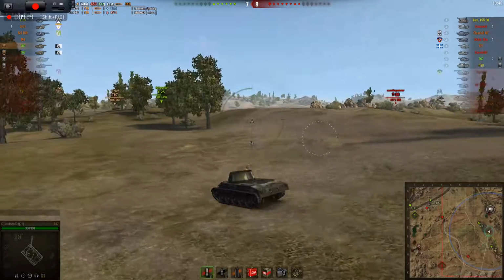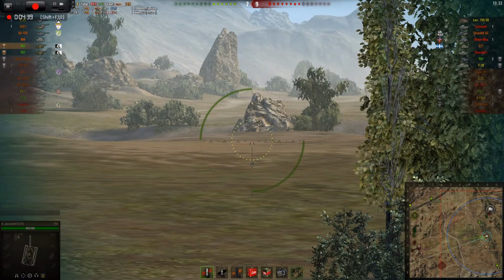T67 'the final reset w. magpi'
The T67 may have fallen to second place in my constellation of tanks, but she still picks up & lifts with the best of them - particularly when platooned with other excellent players.